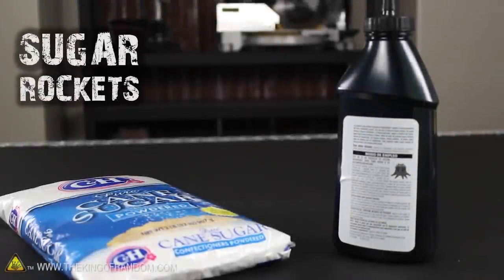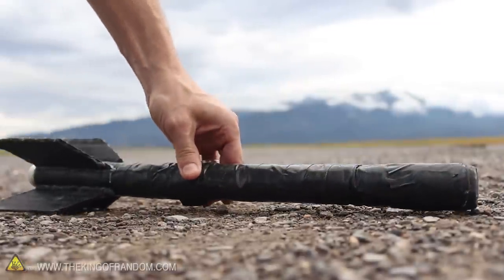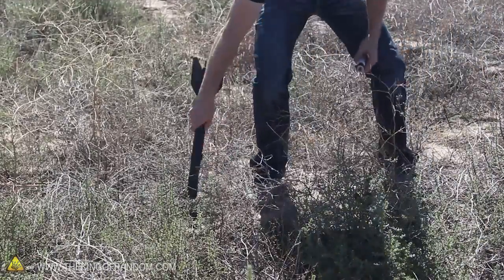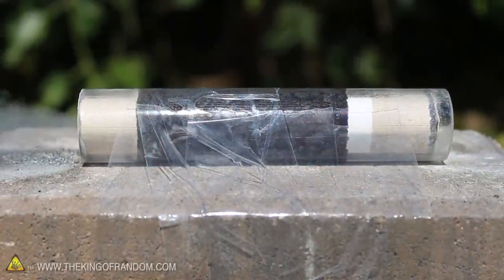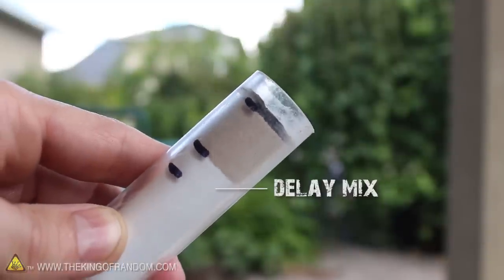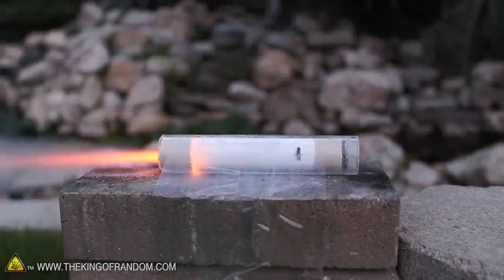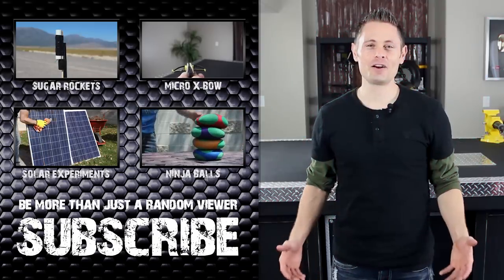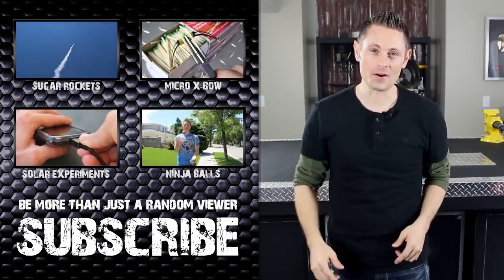Redneck Rocketry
From duct tape rockets, to sugar motors with time delays and parachute ejections charges.

This is a follow up to my previous video on how to make Sugar Rockets

WARNING:

Rockets are not toys, and this project really should not be duplicated.  This video is mainly for educational and demonstrational purposes.  If you’re going to attempt it anyway, I highly suggest contacting local rocket clubs to become familiar with local laws, and how to stay out of trouble with the FAA, and avoid hurting any people or property.  Playing with unstable rocket motors could result in serious injury, property damage and/or legal ramifications.  Use of this video content is at your own risk.

You should be aware that misuse, or careless use, of rocket propellants or ignition of an incendiary or explosive material may not be legal in your area.  Check local laws and inquire with local rocketry clubs on how to safely make and launch sugar rockets.

Project Inspired By:

A few comments from viewers suggesting to combine two previous projects to see what would happen.  The delay mix and ejection charges came from the book “Easy PVC Rockets” by Jason Smiley. If you check out the link, please share the love and let Jason know that Grant Thompson sent you. :) Thank you!

My friend NightHawkInLight also has an awesome video on a different method of making a cored rocket with black powder.

In a previous video on how to make sugar rockets I promised to show how to make a delay mix and a parachute ejection charge.

I would caution anyone wanting to launch a duct tape rocket without a parachute to take every precaution imaginable.  These are not toys.  They can light things on fire, and fall down on peoples heads, which I imagine could cause serious injury.  You may need permits, or only be able to launch these on special experimental launch days with local rocketry clubs.

My launch was out in the middle of the dessert, miles and miles away from any people, property and anything flammable.  Safety precautions were in place in case anything went wrong.

I wanted to demonstrate what happens to a rocket without a parachute.  You can see it basically becomes a lawn dart.  And while rockets should never be launched in an area close to people, property, or highly flammable materials to begin with, they really need to have a parachute to retard the descent rate to minimize potential damage.

I made another rocket with PVC, and a parachute from a big black garbage bag and static tested the ejection charge multiple times, with 100% success.

I didn’t have a chance to launch the rocket to test the charge while air born, but I’m extremely confident there is plenty of power to push a parachute at apogee.

I’m thinking about making a project video showing how to make a rocket with a parachute from scratch, so if you’d like to see me do something like that, leave a comment letting me know.

Once again I want to reinforce that playing with rocket motors could result in serious injury, property damage and/or legal ramifications.  I highly suggest contacting local rocket clubs to become familiar with local laws, and how to stay out of trouble with the FAA, and avoid hurting any people or property.  My launch was out in the middle of the dessert.

Whether or not you’re interested in rocketry, I hope you learned something new, or were inspired in some way by my experiences.

For all my friends and followers in different countries who don’t have access to these materials but still want to build rockets, watch for my matchbox rocket video coming next week.  I promise you’ll be able to build this next kind. :)